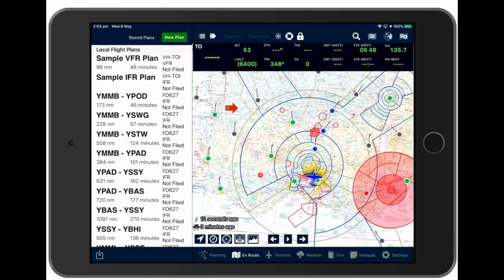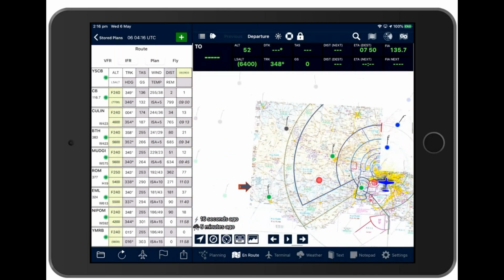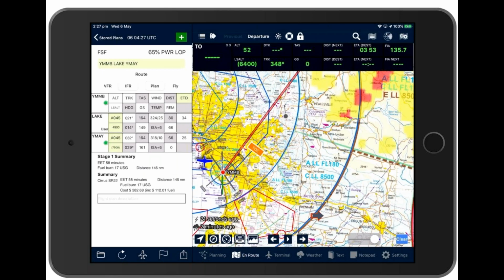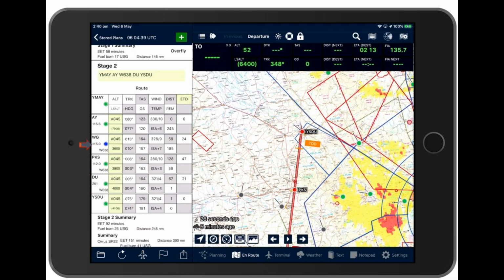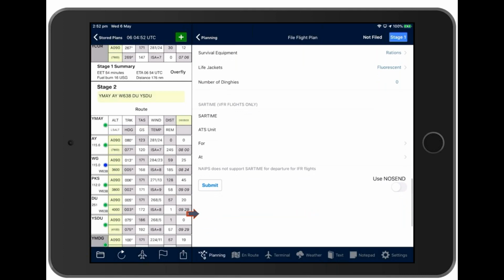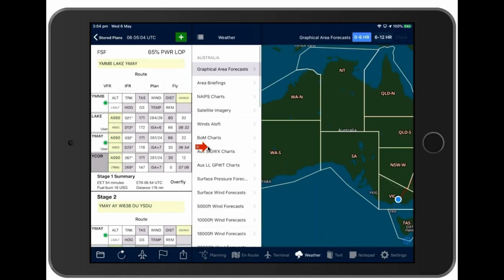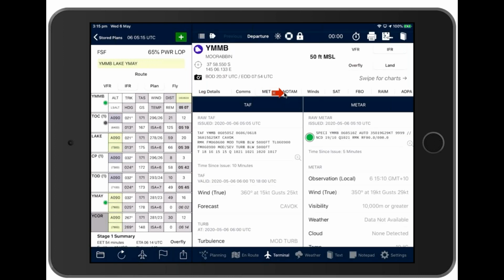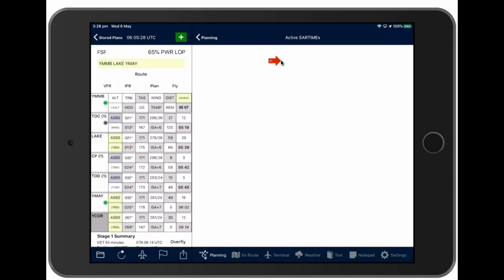AvPlan EFB Advanced Webinar (2020-05-06)